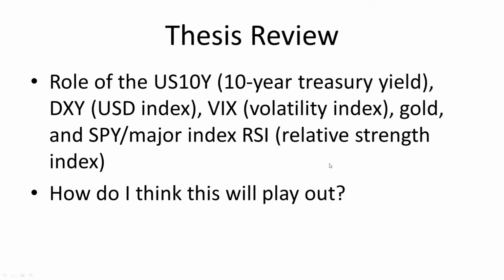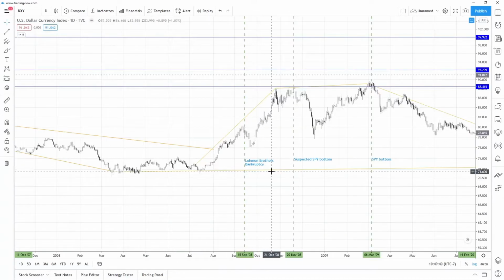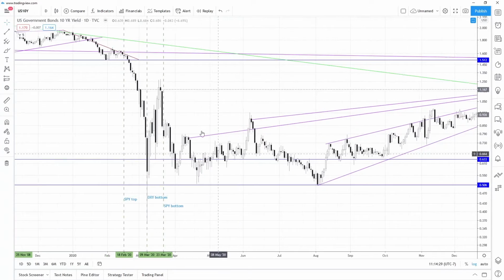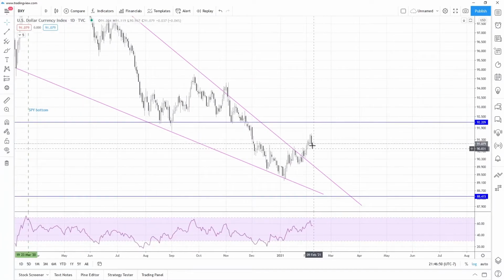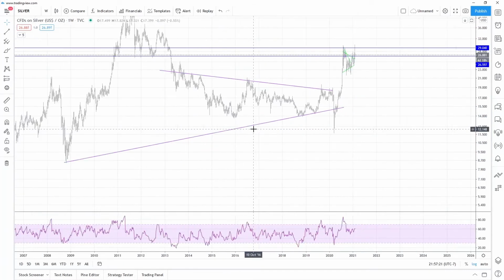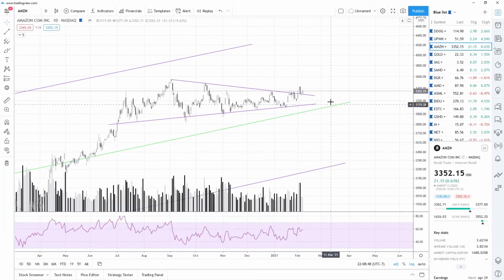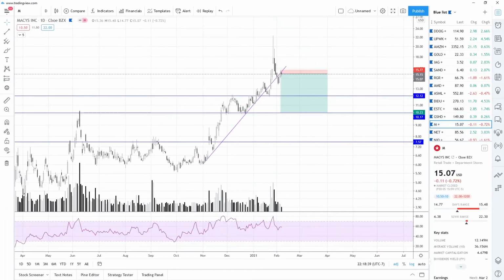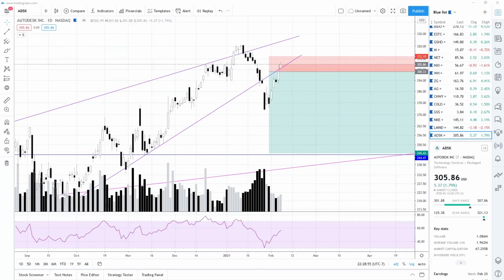Trading Outlook #4 (February 8th-12th) - Noob Rambles On For 60 Minutes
Part of my series of videos outlining my process of becoming a profitable swing trader. See the trade setups that I'm looking at taking and get inside the head of new a trader that is beginning to learn the ropes.

First I talk about the 2008 GFC and compare it to the 2020 crash in relation to the dollar index and 10-year yield. Then I talk about my broad outlook for this week and my expectation for a correction. Finally, I talk about the trades I'm looking at taking this week.

This video is for educational/entertainment purposes only. I do not take responsibility for investment or trading decisions made as a result of watching my content. If I haven't made it obvious yet that I really don't know what I'm doing, I am truly speechless. Trading is harder than it looks - do so at your own risk!